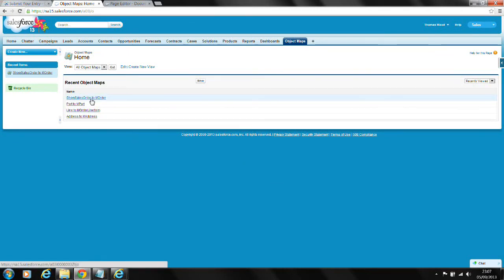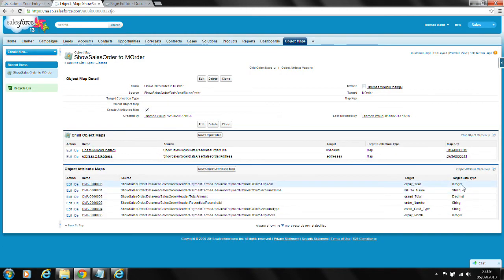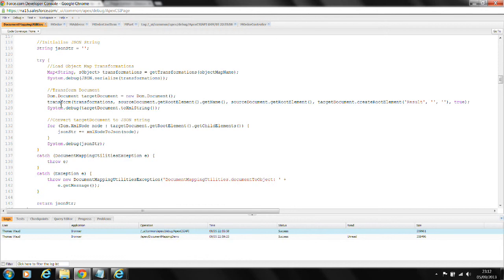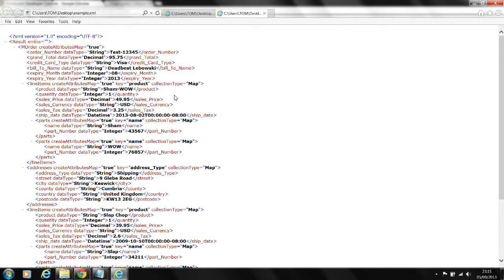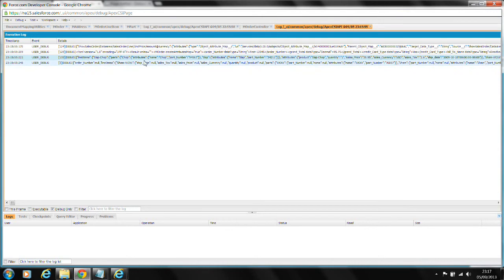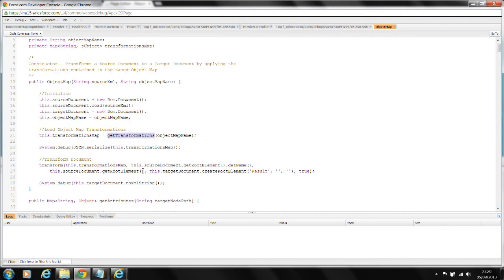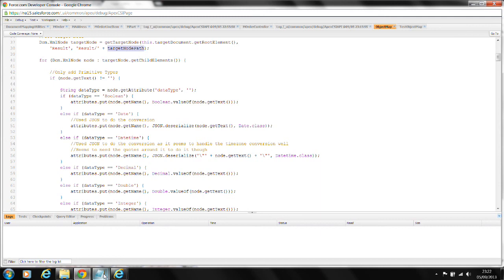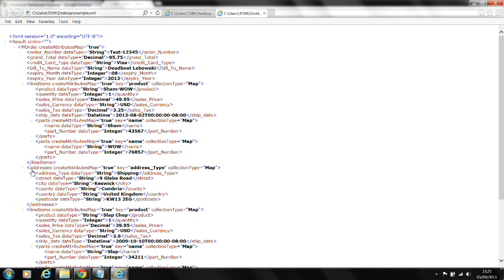GenericXmlResponseParserV1 4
XML Response Parser v1.4 includes capability to add all child elements of a source node to the attributes Map in the target object